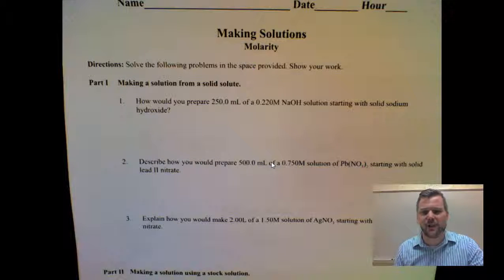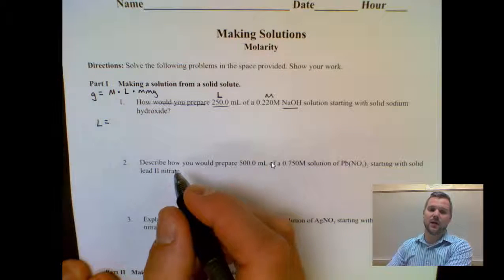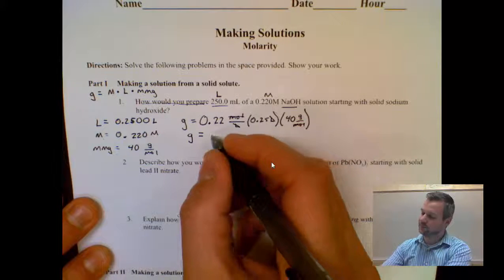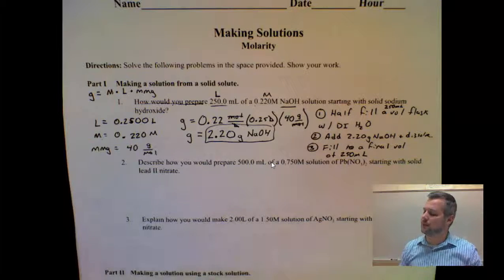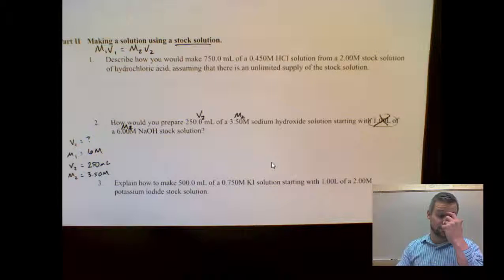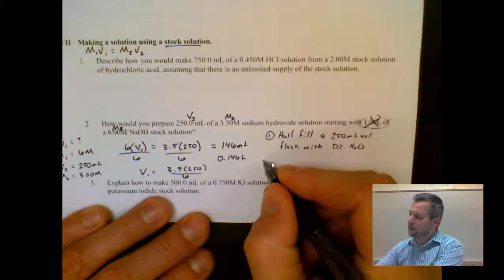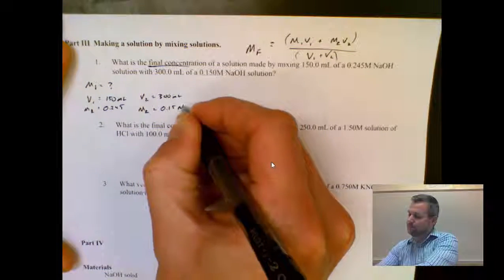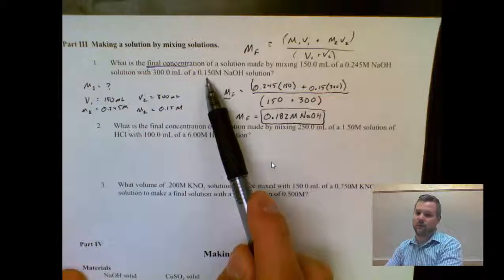Making Solutions Worksheet Examples Badger High School Chemistry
Use 3 different formulas to solve for information regarding how to make a solution. Ties into the sheet called "Making Solutions".
Students will be able to use:
g = M*L*mmg
M1V1 = M2V2
Mf = M1V1+M2V2/(V1+V2)